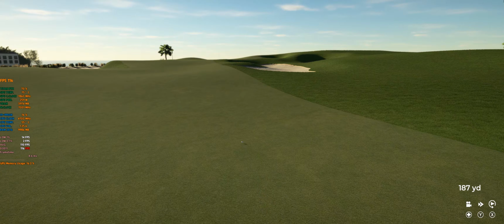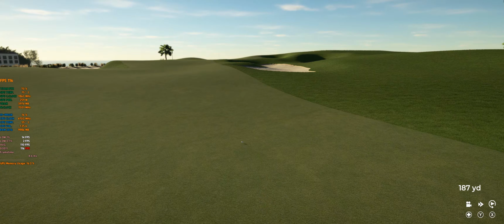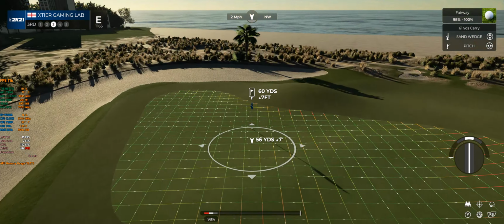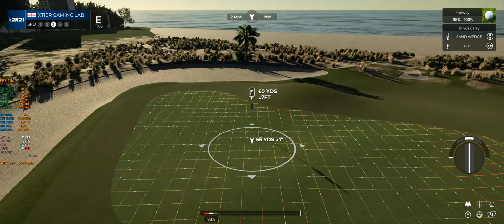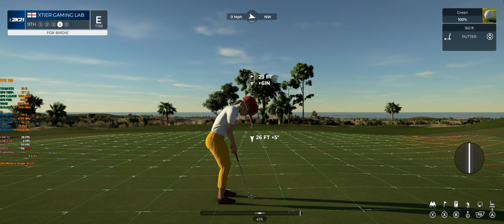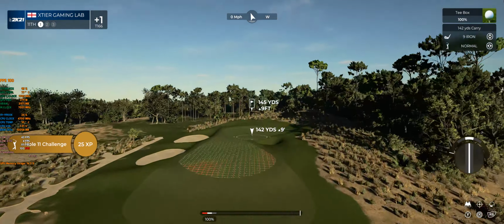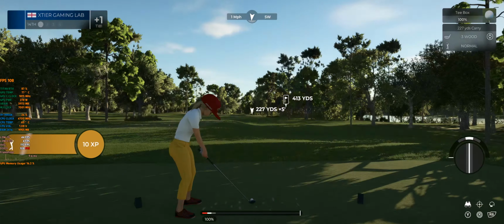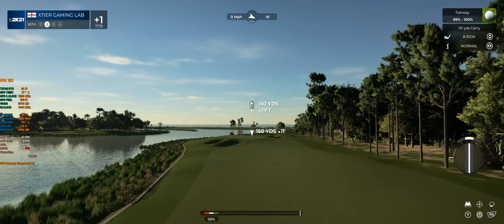PGA TOUR 2K21 | MARRAM ANCHOR CLUB OPEN DAY 1